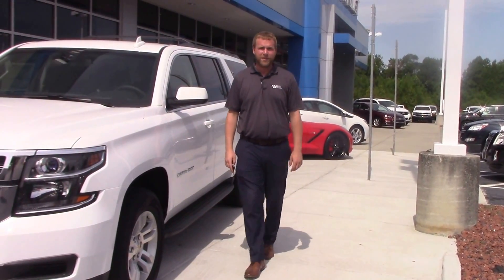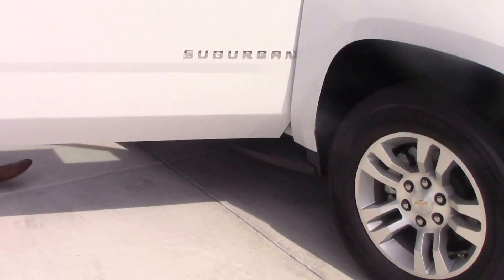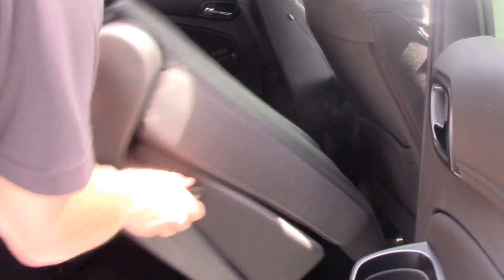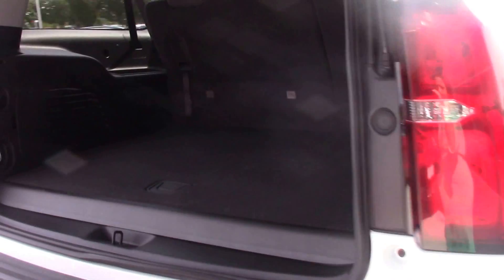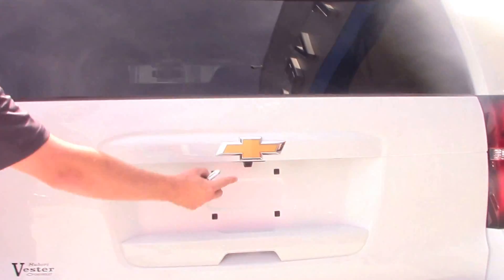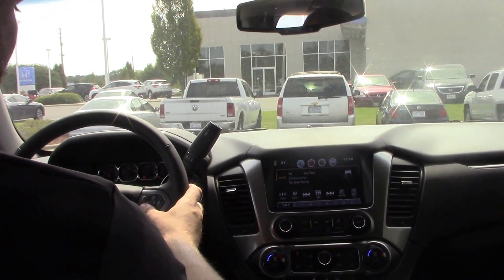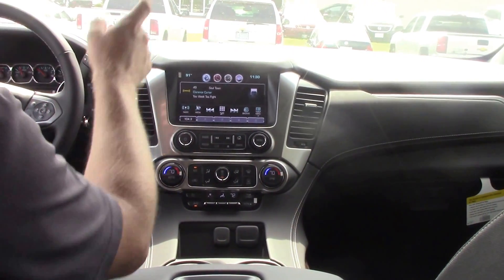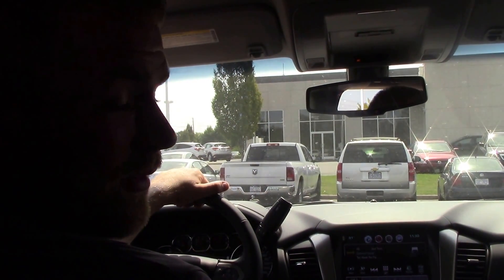2016 Chevrolet Suburban LS Wilson, NC Walk Around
Spacious, comfortable vehicle for the whole family!

Description

2016 Chevrolet Suburban LS in Summit White and Sought After Options Include. Suburban LS, 4D Sport Utility, EcoTec3 5.3L V8, 6-Speed Automatic Electronic with Overdrive, RWD, and Summit White.

Be the talk of the town when you roll down the street in this attractive 2016 Chevrolet Suburban. The quality of this outstanding Suburban is sure to make it a favorite among our educated buyers.

Features

Comfort
Audio system with AM/FM radio, CD player (reads MP3 format), digital radio, satellite radio, touch screen, color screen and MyLink
Six speakers
Antenna
Cruise control
Alloy-look trim
Remote power locks ; automatic locking
Upholstery cloth
Driver bucket front seat with 10-way power power height, power lumbar and power tilt, front passenger seat bucket front seat with 6-way power power lumbar
Split-folding rear seats: tip/tumble
Third row seats: split-folding, removable, split bench with seating for three fold flat to floor
Leather-trimmed, tilt steering wheel
Internet navigation system with arrows and voice
Exterior
Front and rear alloy wheels: 18" x 8.5"
Roof spoiler
Safety
ABS
Four-wheel disc brakes: four ventilated
Rear Park Assist rear cam&radar parking distance sensors
Rear mechanical limited-slip differential
Anti-theft protection
Two height-adjustable front seat head restraints, two rear seat head restraints, two 3rd row seats head restraints
Intermittent rain sensor
Technical
Engine: 5.3L EcoTec3 V 8 and variable valve timing
Primary fuel type: E85, Secondary fuel type: unleaded
Independent front wishbone suspension with stabilizer bar and coil springs, rigid rear beam suspension with stabilizer bar and coil springs
Transmission: automatic with manual mode and column shifter